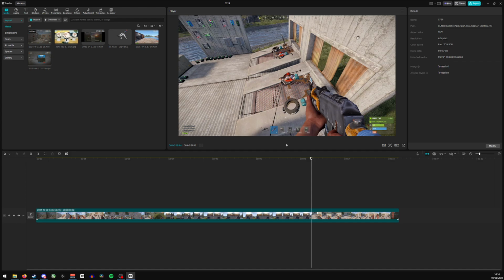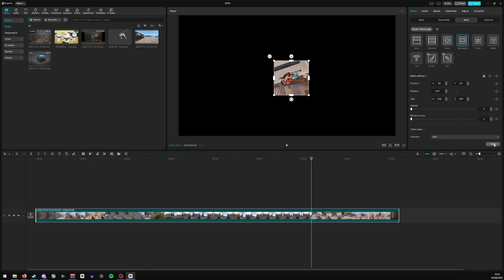How To Follow Object In CapCut